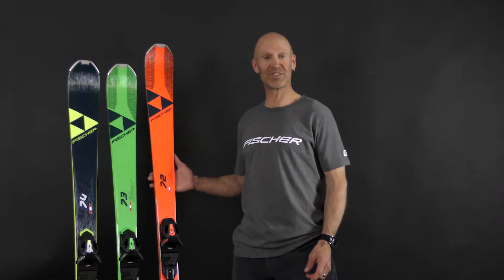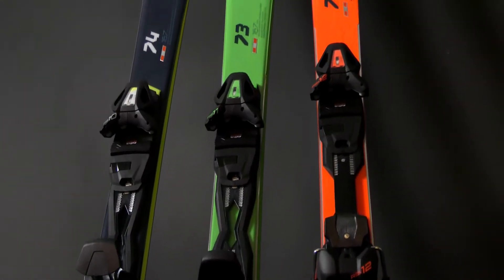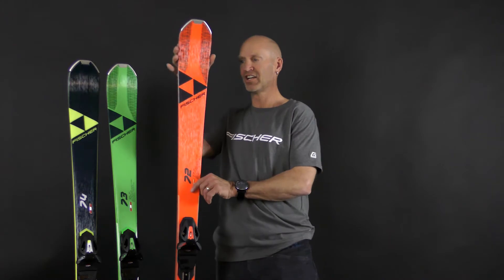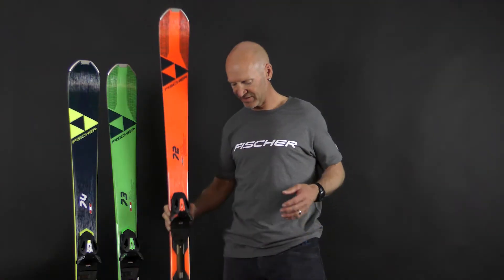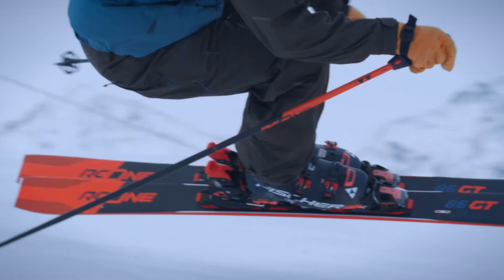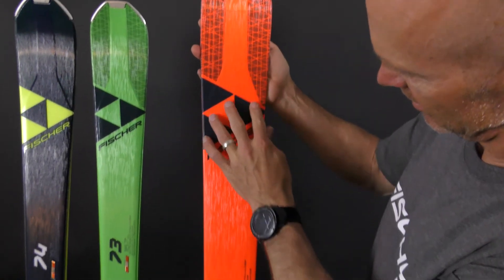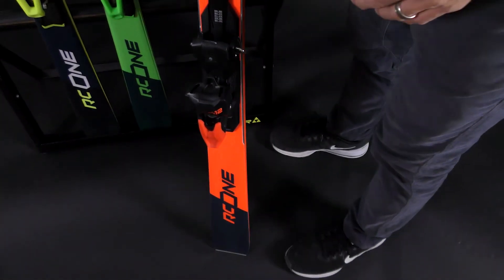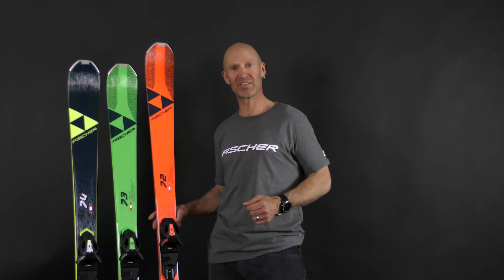Fischer product video RC ONE